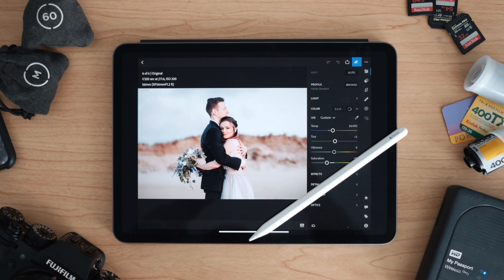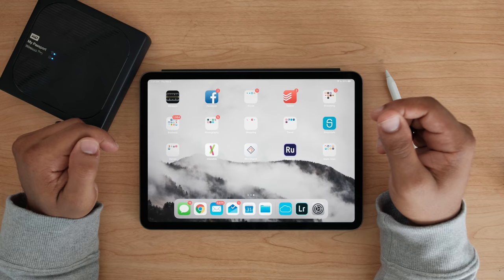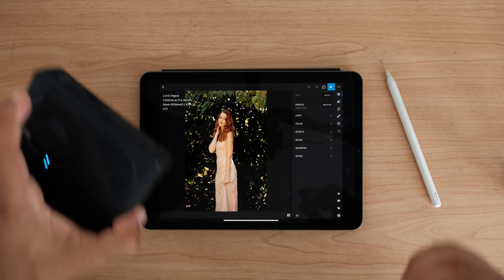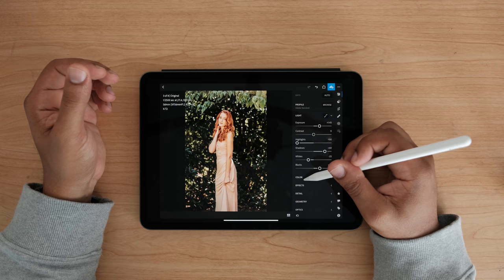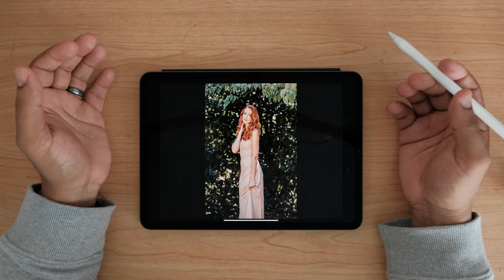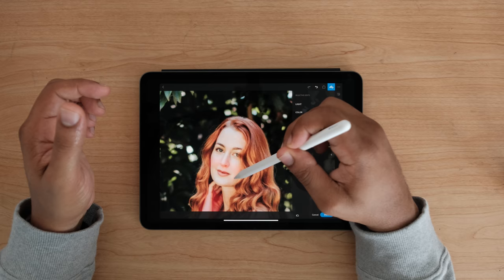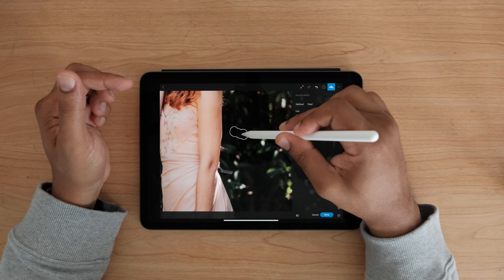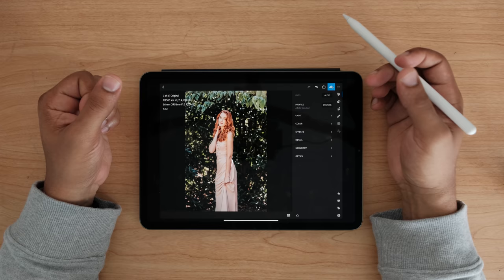iPad Pro Editing in Lightroom CC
The New 11" iPad Pro  2018 is a beast of a machine. They weren't lying when they said its just as powerful as a full blown laptop. Here's my workflow when editing in Lightroom CC on the iPad. This really is getting to the point where it can almost replace laptops.

For a great wireless hard drive to use with your iPad Pro check out the WD My Passport Wireless Pro

Check out how to import your Lightroom Classic CC presets into Lightroom CC with Peter McKinnon

Get your hands on Lightroom CC and other great Adobe apps